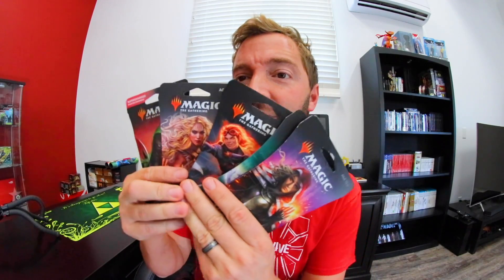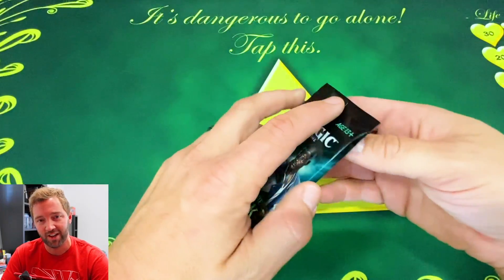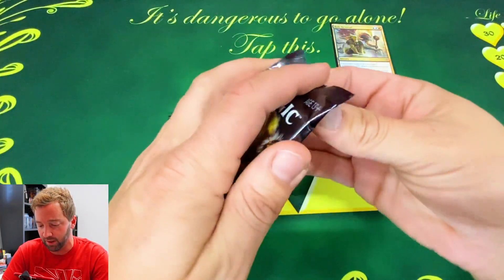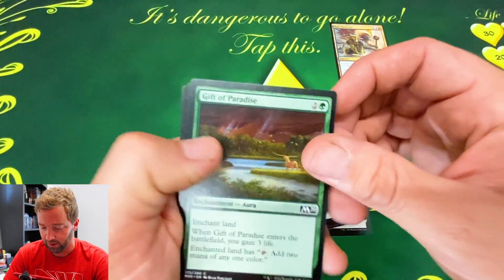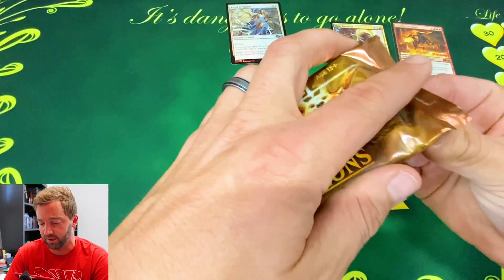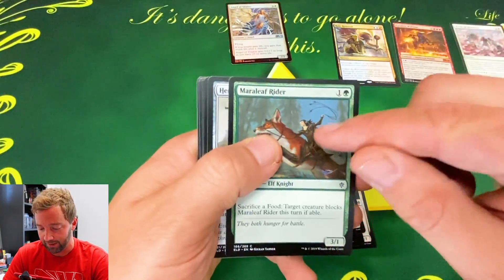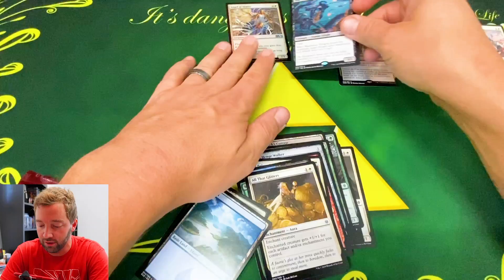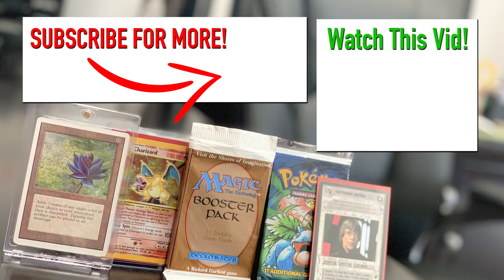EVERY MAGIC PACK AT TARGET!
Since I just dropped a heavy Beta starter video last week I decided to do a fun modern Magic this week. I hope you guys digging me opening every available magic booster that Target has ... and don't forget what I say in this video: support your Local Gaming Store rather than the big block company's! Hope you dug the video and see you soon with more!